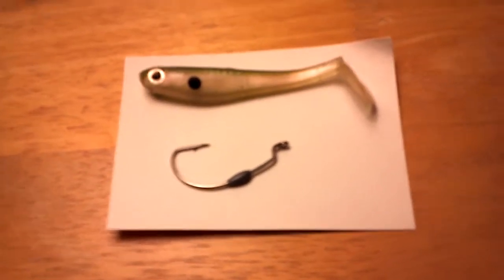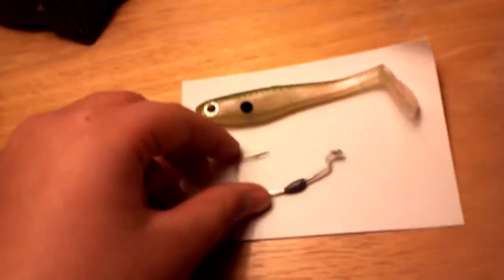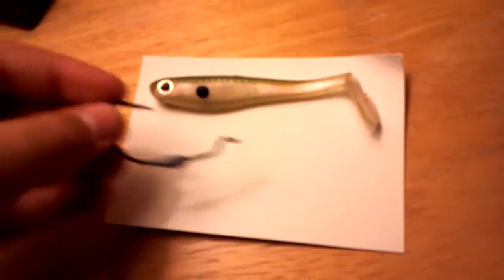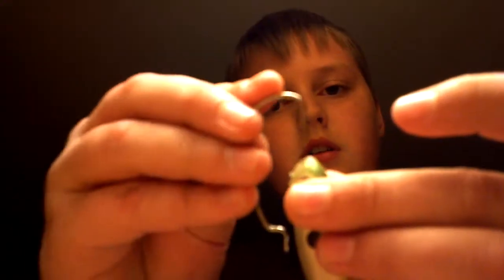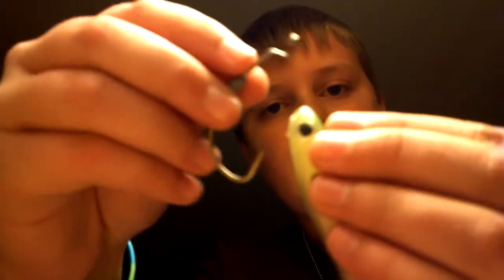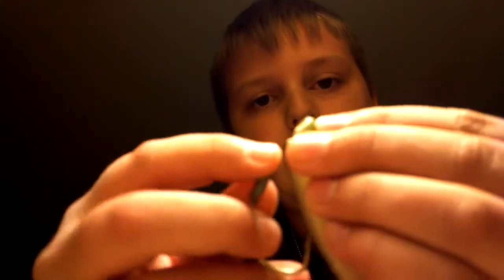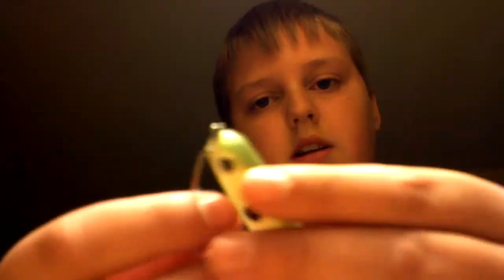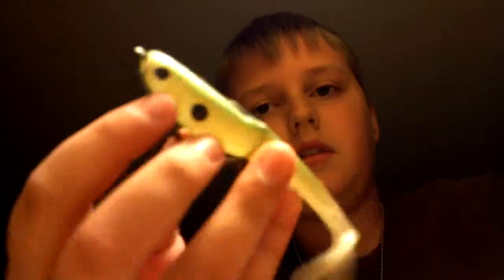How to rig a swimbait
This video is to teach you how to rig a swimbait...my way! Hope you enjoy!